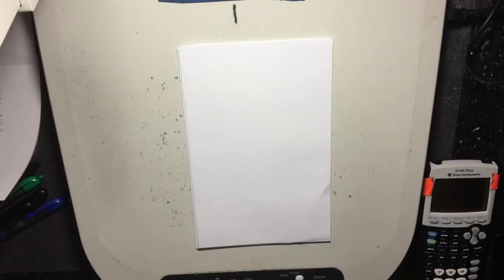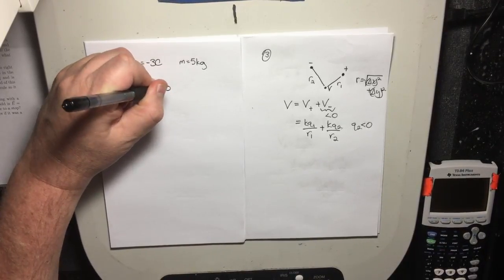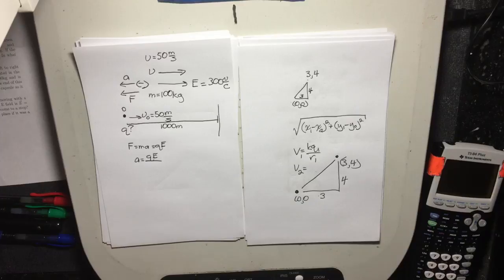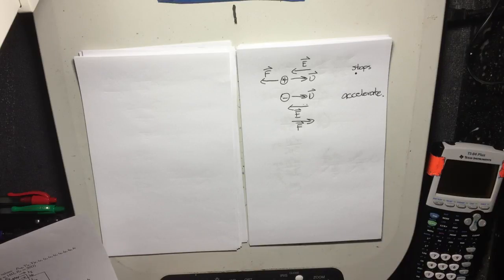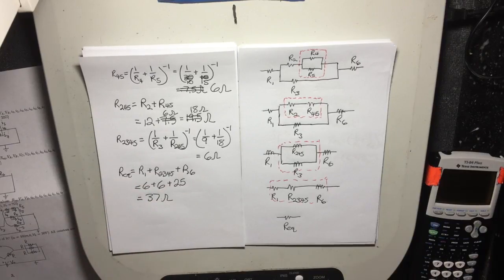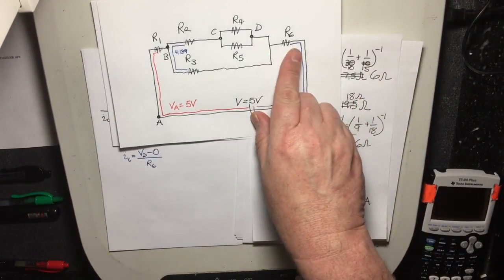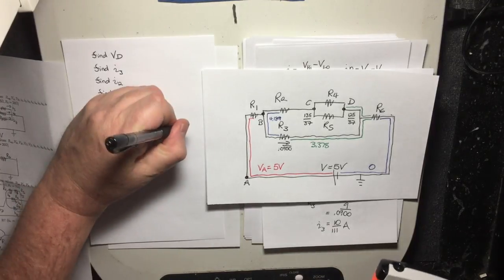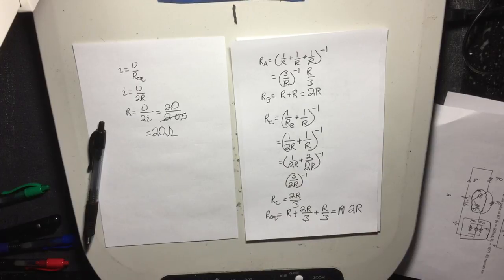Physics 214 Problem Set 2 Tutorial Feb 10 Spr 17